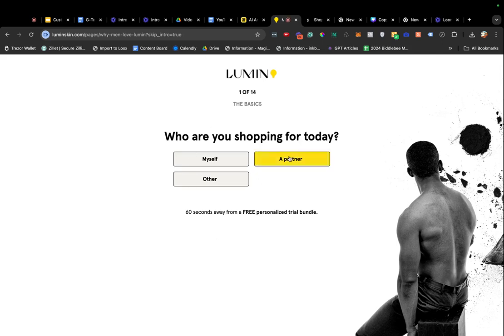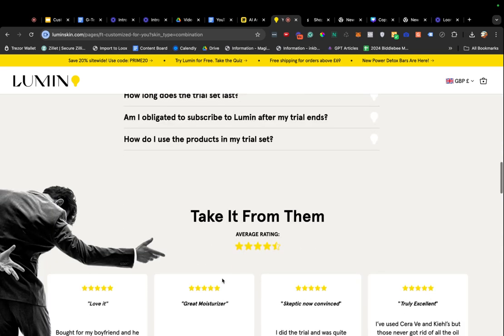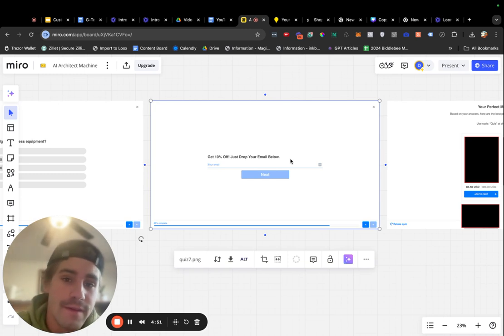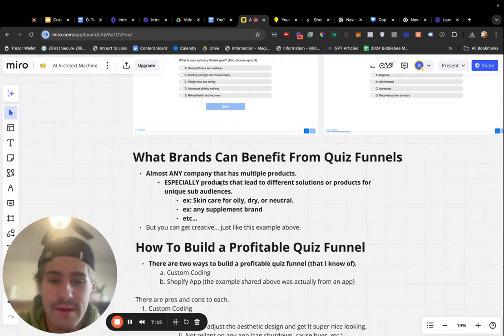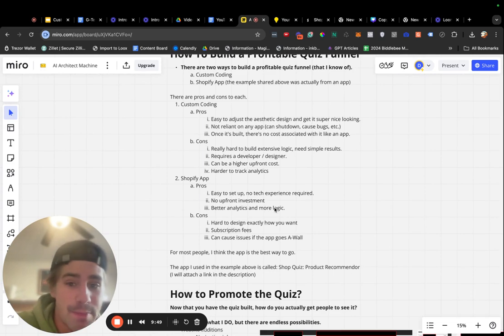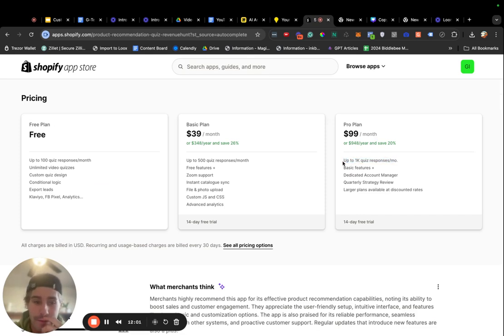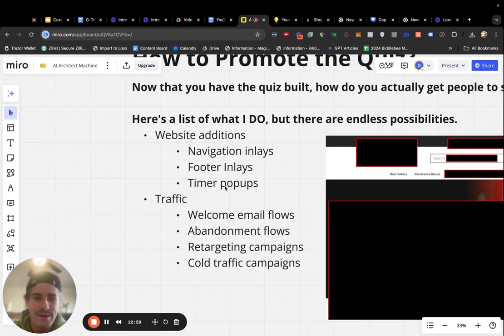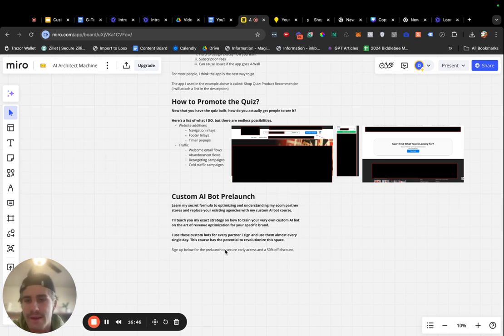This Basic Quiz Funnel Converts At Over 7% - How to Build a Shopify Quiz Funnel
This Basic Quiz Funnel Converts At Over 7% | Make Your Own in 30 Minutes.

Building a quiz funnel can be one of the most profitable and efficient funnels in your entire ecommerce business. In this video, I teach you how to build a simple quiz funnel and have it up and running in less than an hour.